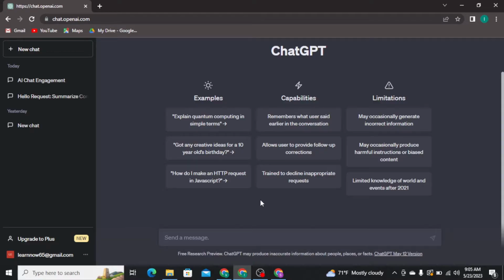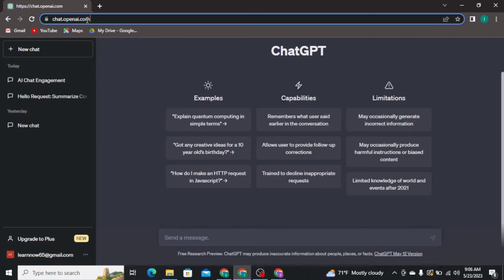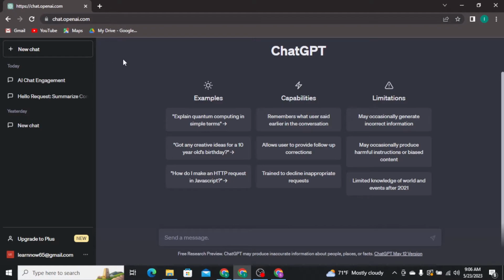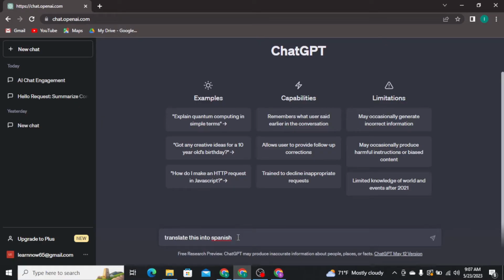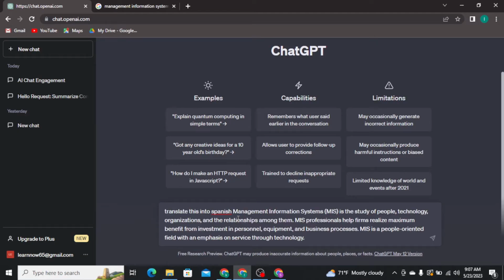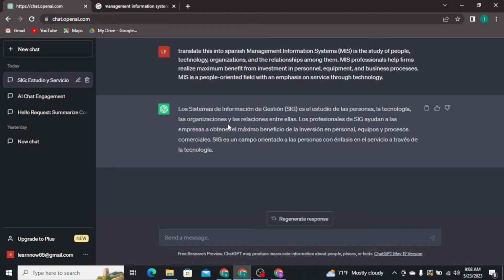How to Use ChatGPT for Language Translation 2023?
Unlock the power of ChatGPT for language translation and overcome communication barriers. In this tutorial, we'll show you how to use ChatGPT's language translation capabilities to effortlessly translate text from one language to another. Whether you're traveling, working with international colleagues, or simply exploring different cultures, knowing how to leverage ChatGPT for language translation can facilitate seamless communication and understanding. Join us as we provide step-by-step instructions and practical tips to help you harness the translation potential of ChatGPT.